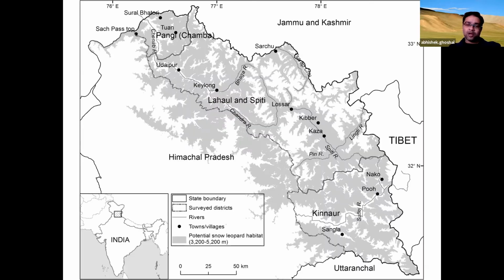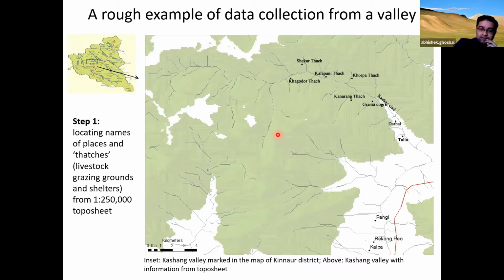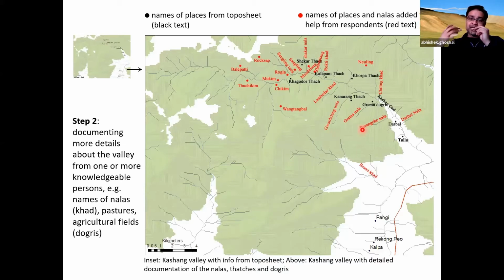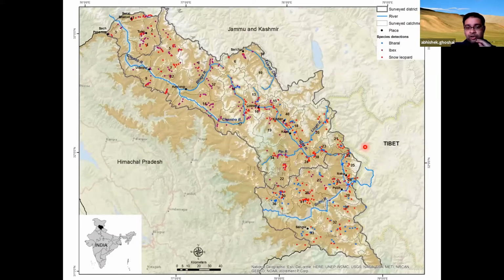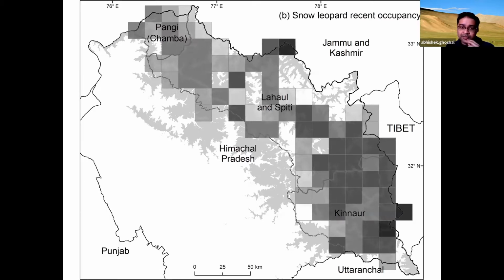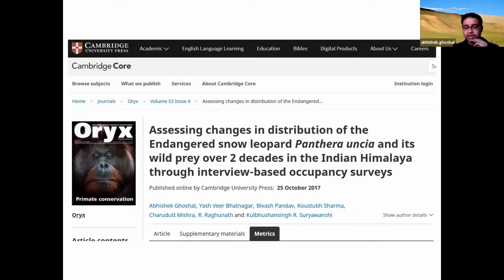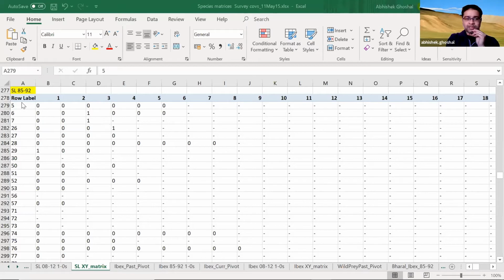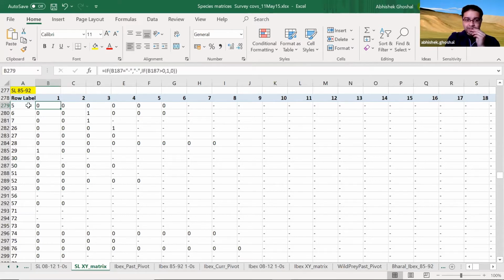Module 6 - Session 2.4: Interviews for Occupancy